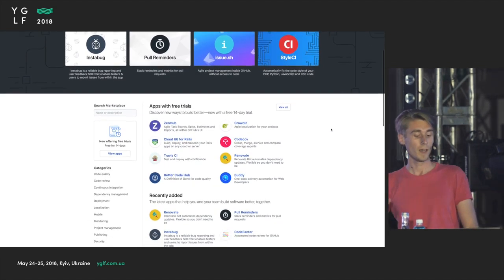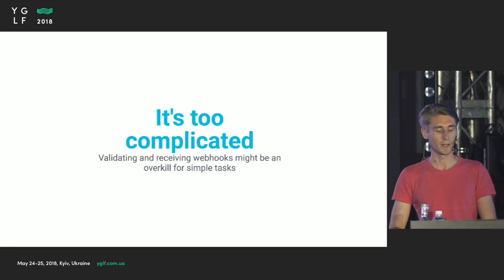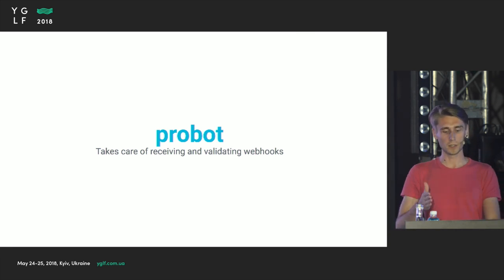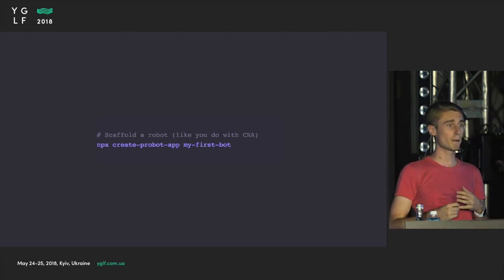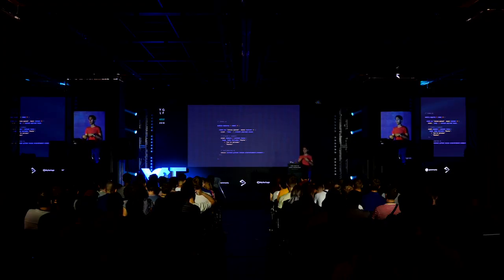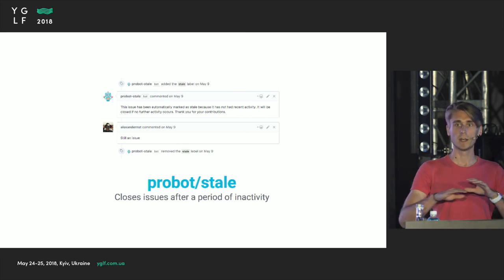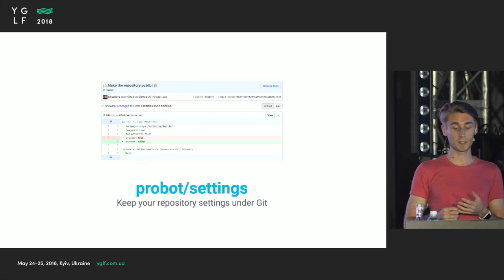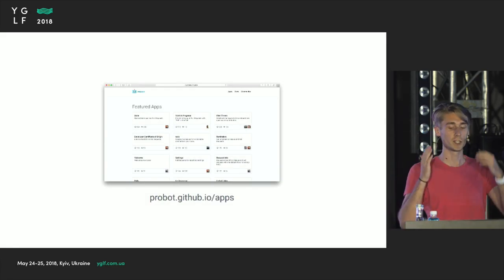WRITING BOTS FOR GITHUB by Denys Dovhan 2019